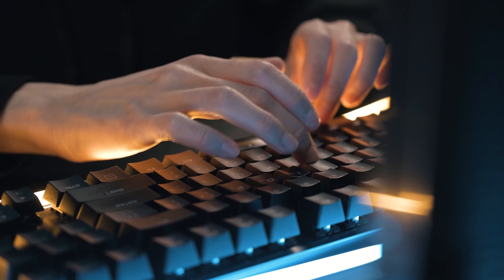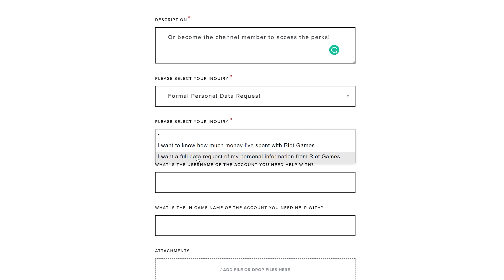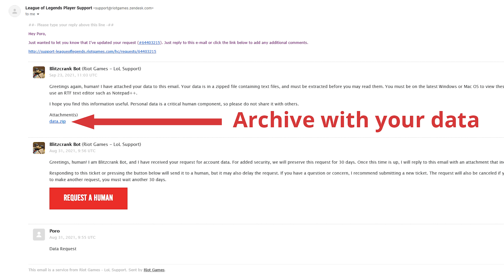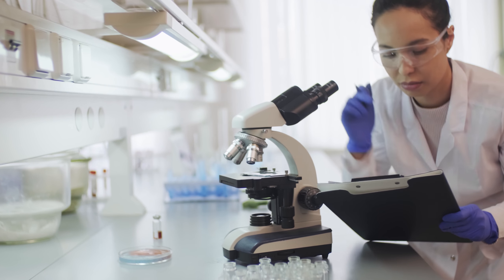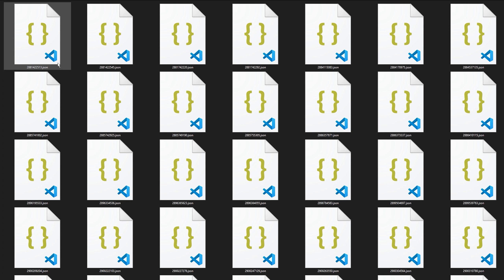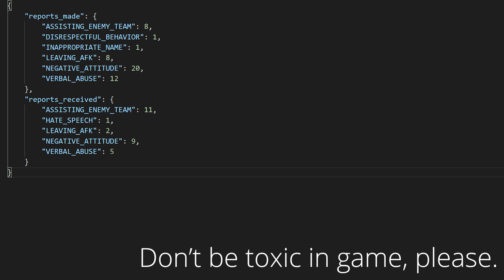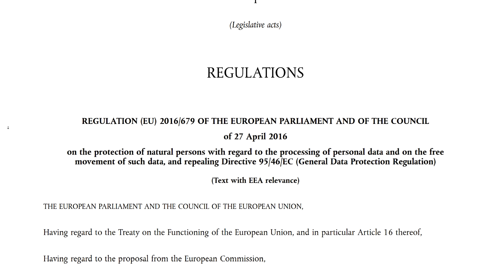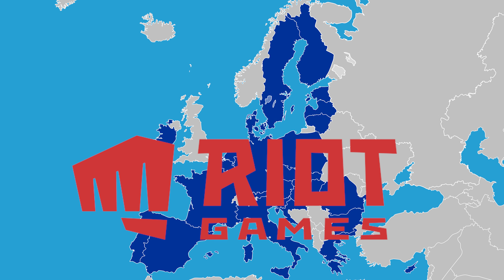Check the REPORTS You Received!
Have you ever wondered how many times you were reported in League of Legends and Valorant? Request your personal data from Riot and find out!

League of Legends Tips & Tricks. Improve your skill at League of Legends with our videos! We publish tips and tricks so you can play like Faker.

We publish new League of Legends videos at 12 PM CET.

Timestamps:
00:00 Intro
00:20 How?
01:14 What?
02:46 Why?